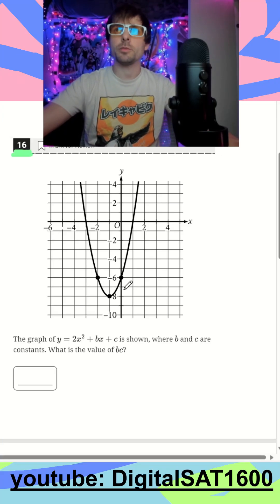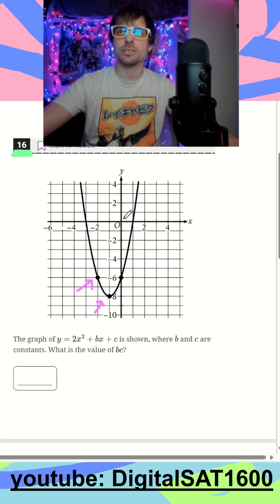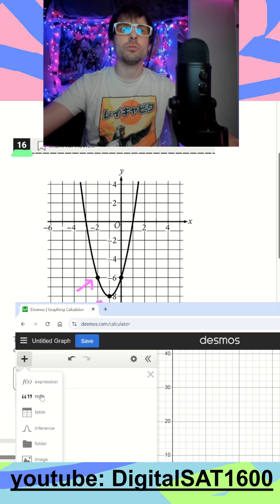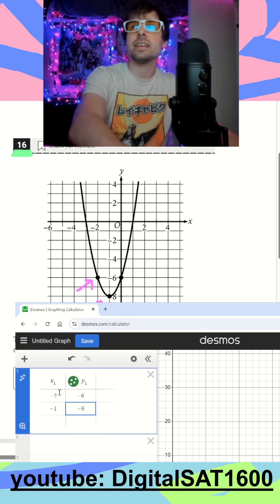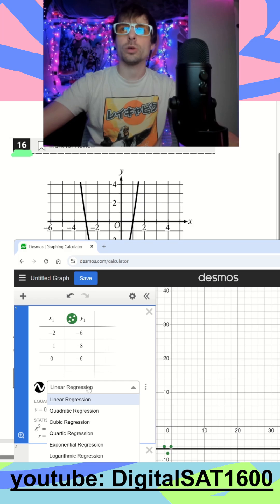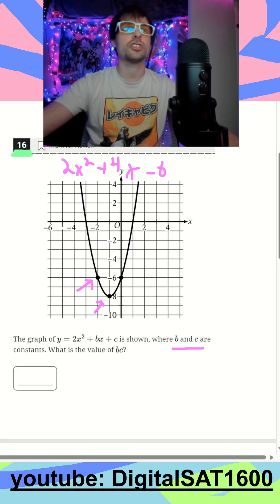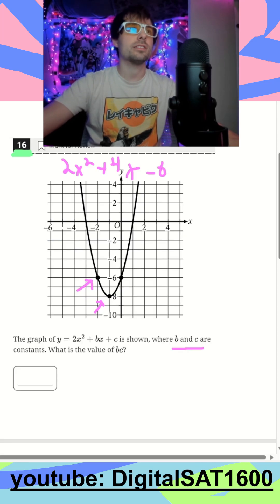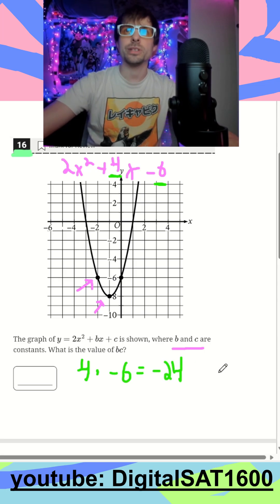Digital SAT Math: Quadratics + Tables on Desmos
*On-Bluebook*